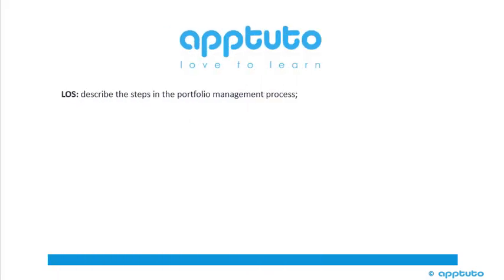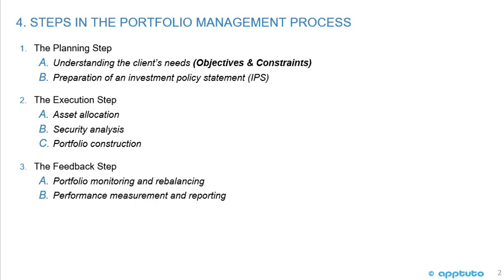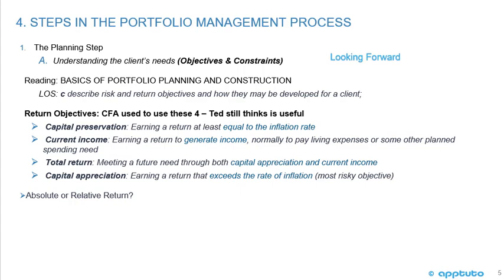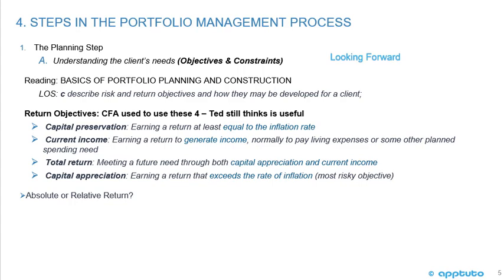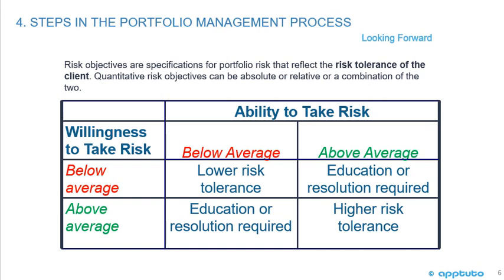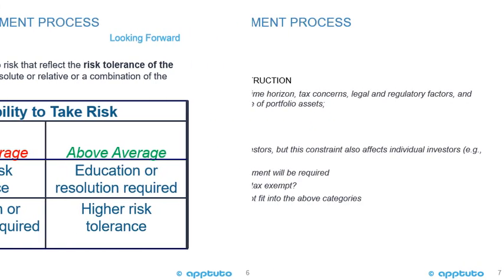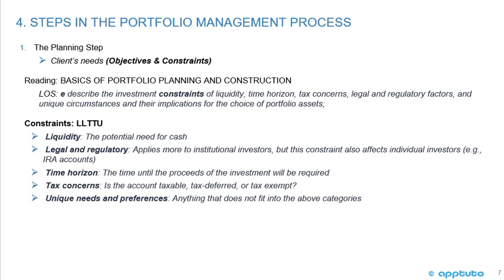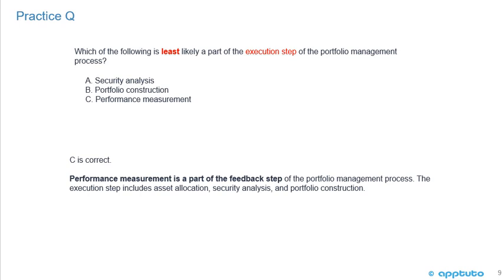describe the steps in the portfolio management process;